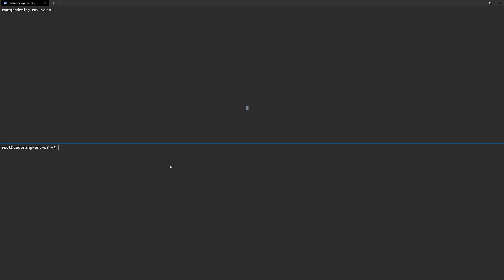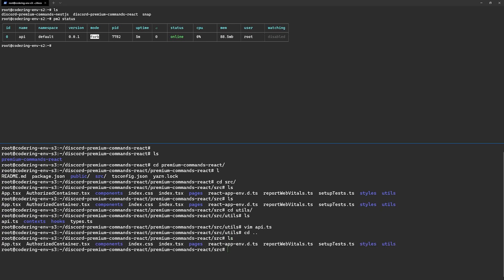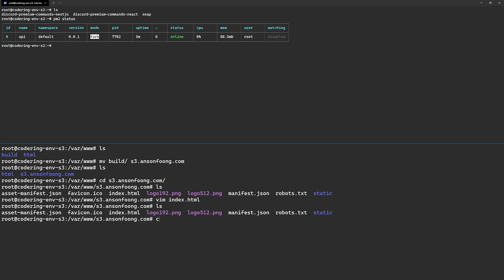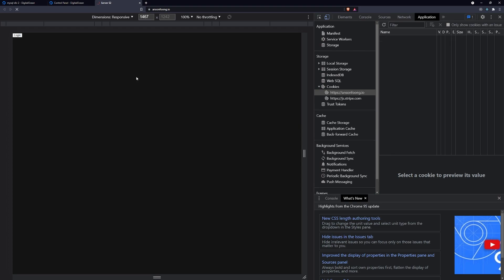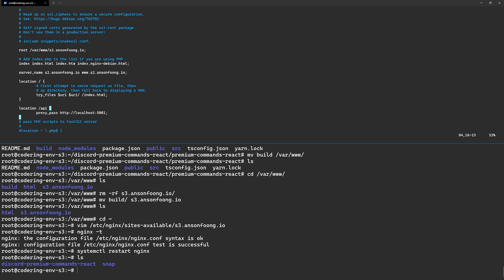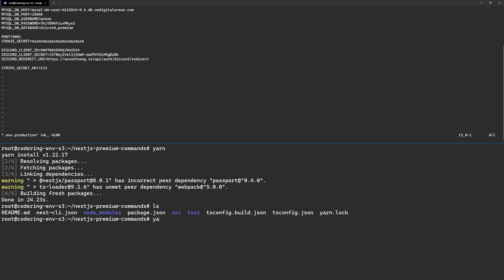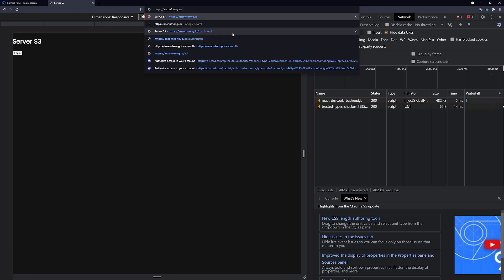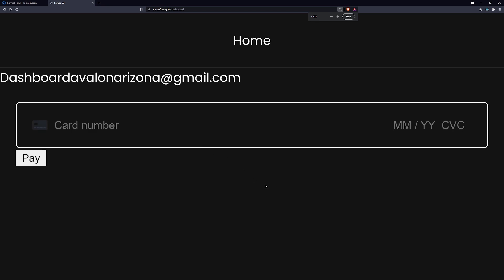DevOps Tutorial #6 - Deploying Full Stack Project (with Discord OAuth2) to ALL Servers